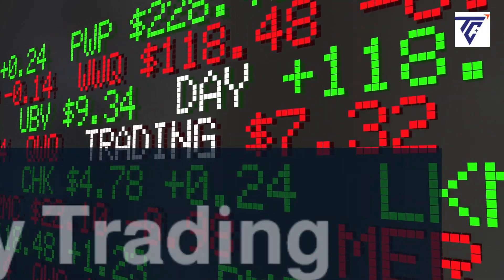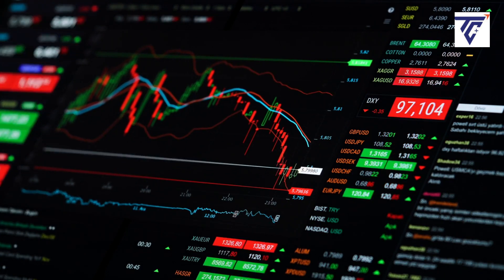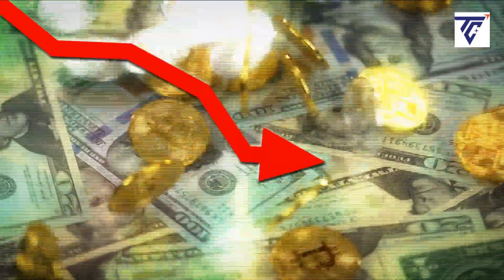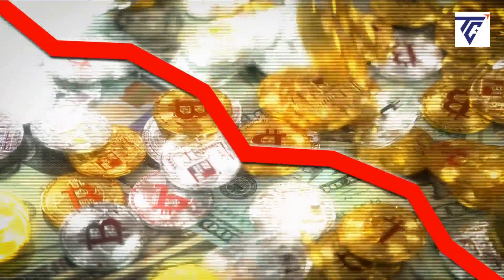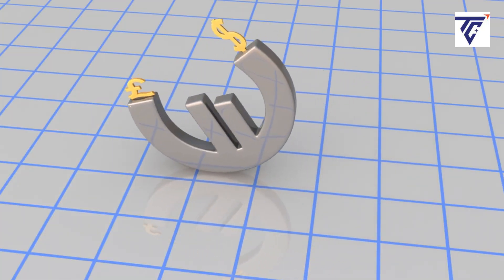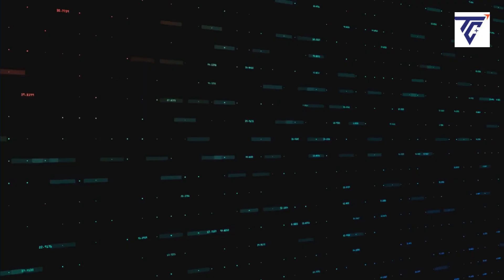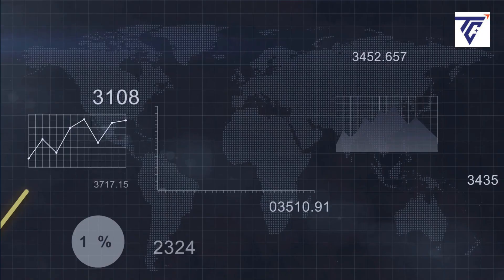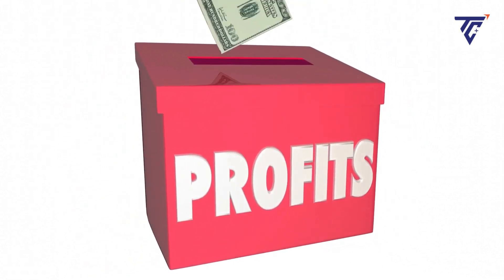Day Trading vs Swing Trading: Which One is Right for You? | Trading Critique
In this video, we'll explore the differences between day trading and swing trading and help you decide which strategy is right for you. We'll discuss the pros and cons of each approach, as well as different trading styles and techniques. Whether you're a beginner or an experienced trader, this video will provide you with valuable insights and tips to help you make informed decisions and achieve your trading goals.